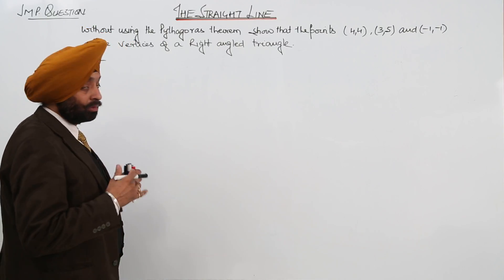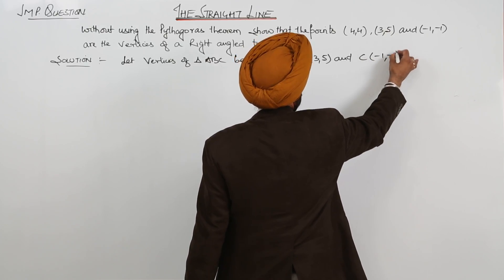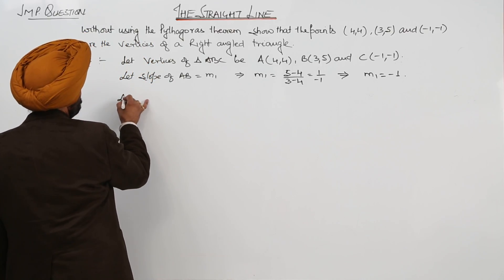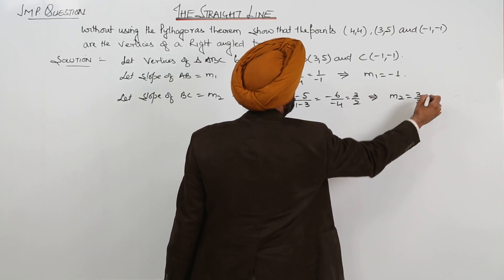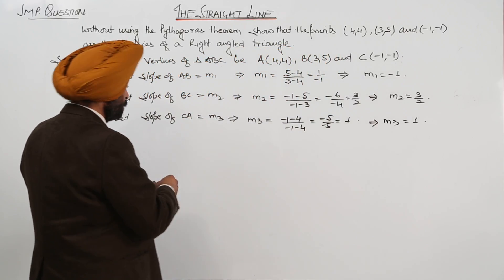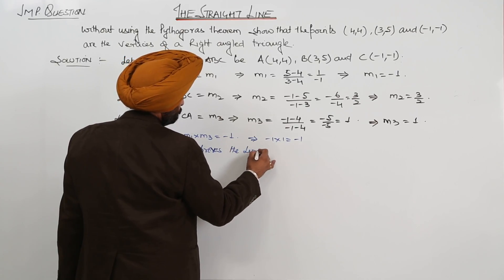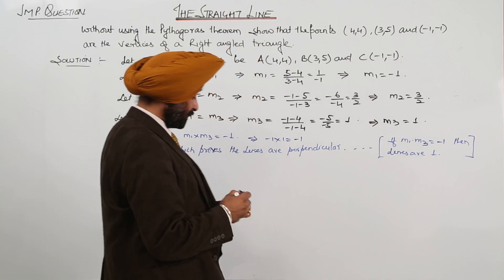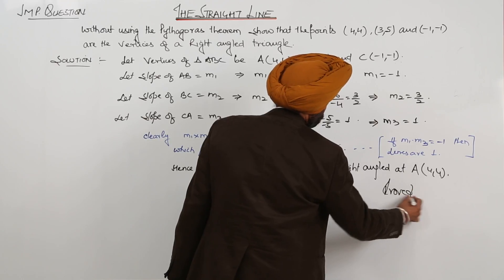CBSE l Free Online Topic l CLASS 11 l MATH l Straight Lines lImportant Question 2 l L12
Maths is easy when taught by right teacher, learn from the best, Teachers at TeachigBharat are familiar with this art because they are masters of their subjects. Class 10 CBSE Chemistry has been explained in this course and each and every minute detail has been covered so that students have a thorough understanding and can deal with any question based on this topic. TeachingBharat.com presents its full range of professionally developed chemistry Lectures Exclusive Copyrights of teachingbharat.com Lectures by Ph.D. professors. Whiteboard Lectures by TeachingBharat For one-to-one tuitions visit teachingbharat.com, the best teachers available across India. Check the links below Chapter 3, Class 12 Chemistry CBSE Board Chapter 4, Class 8 Chemistry ICSE Board Chapter 9, Class 9 Chemistry ICSE Board Visit TeachingBharat for more lectures from class 3 to class 12 on both CBSE, ICSE, and ISC board.